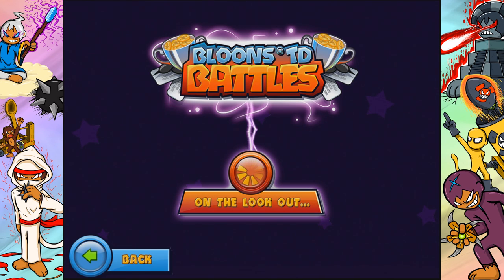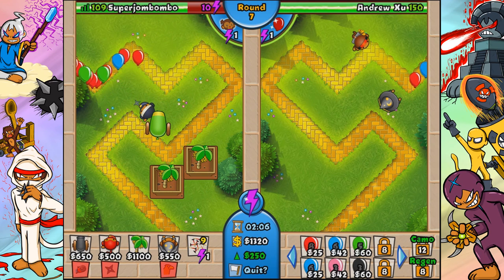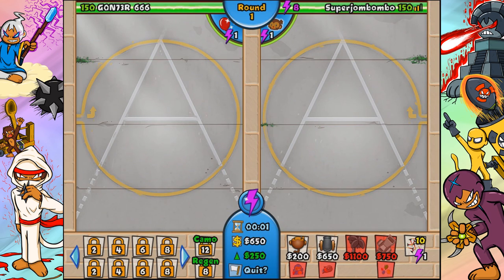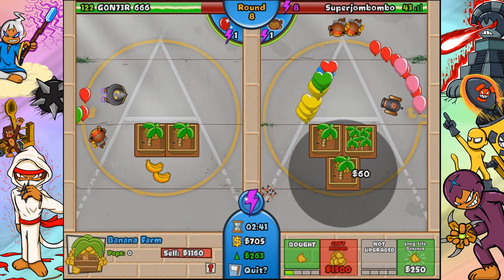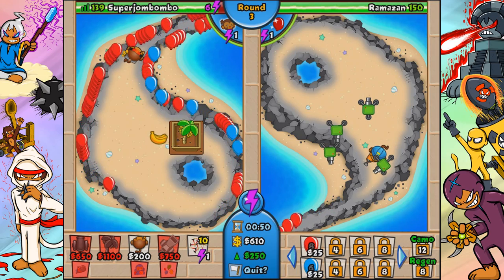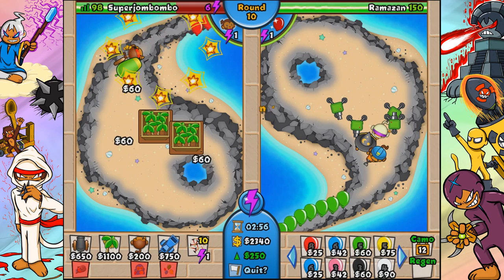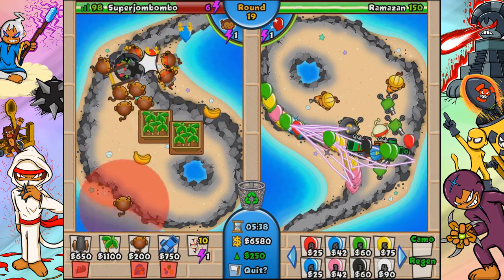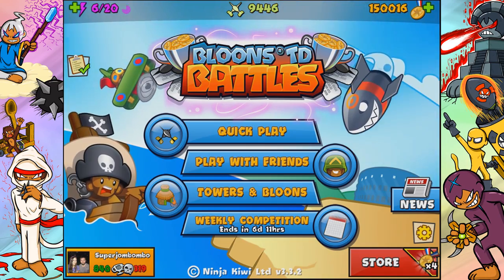BTD Battles - Best Cannon Tutorial EVER!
I play other games on this channel!
I make animated videos about awesome science topics!

If you're wondering why my screen looks different than yours. It's because I have an ipad, not a phone :)

My animator for my Superscienced channels also makes some of the thumbnails.

Note: I do not have time to play with all of my subscribers. If I spent 5 minutes playing every subscriber it would take me a few years. straight, with 0 sleep just to play with everyone. Sorry :P I do have livestreams every friday at 4:00 US central time where I play my subscribers! :D